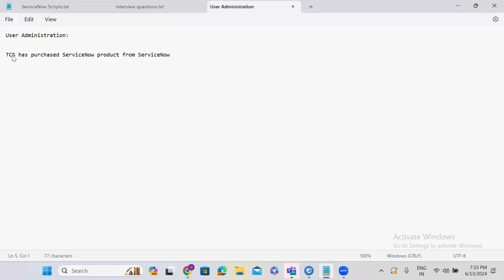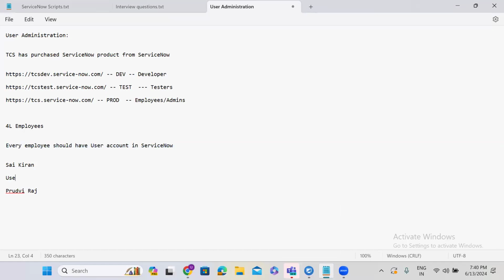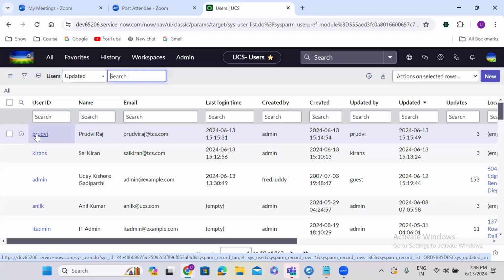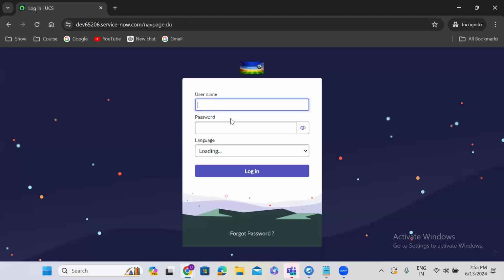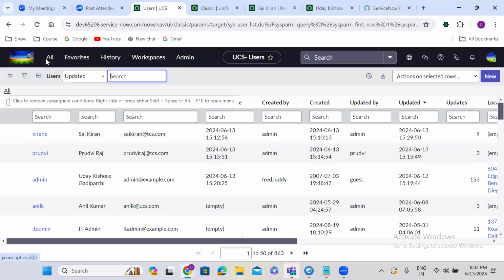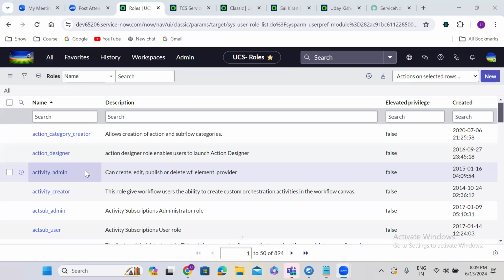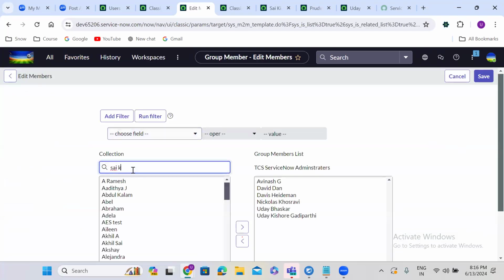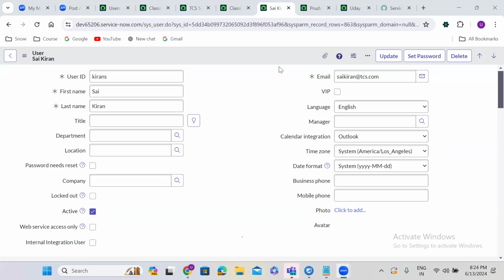ServiceNow User Administration explained in detail by Uday Gadiparthi.Contact us at 6304422358